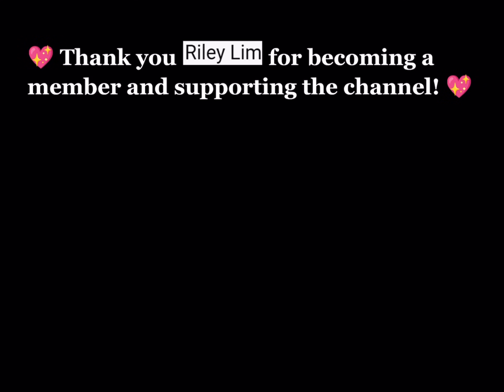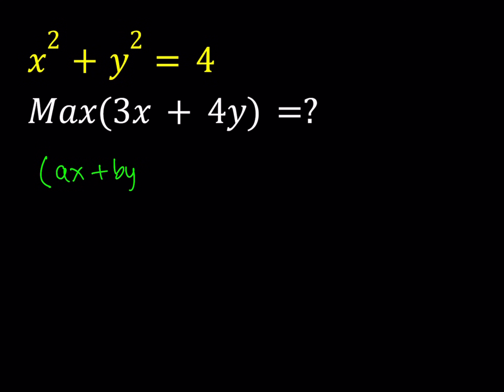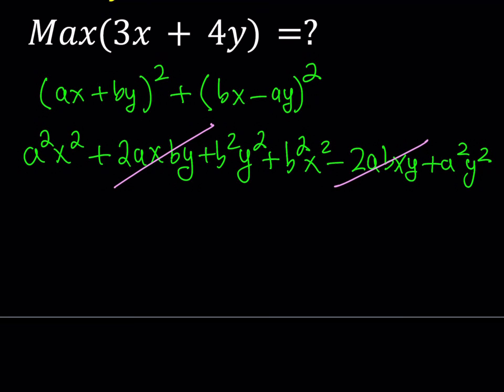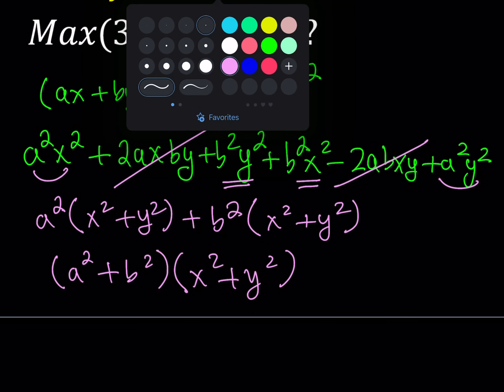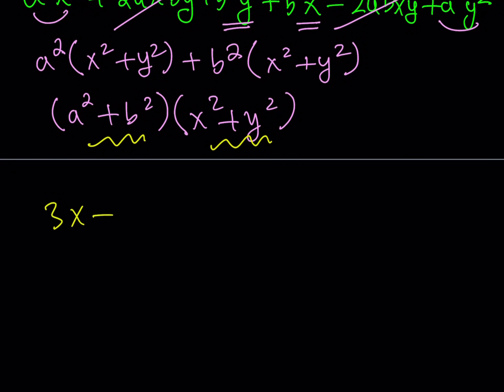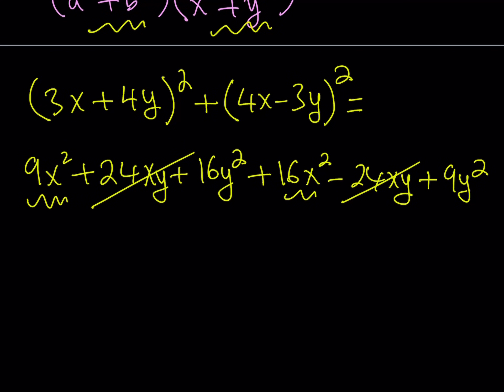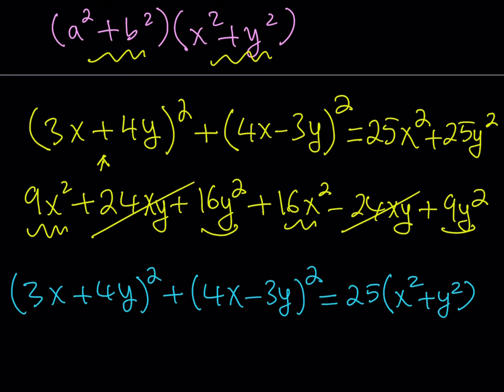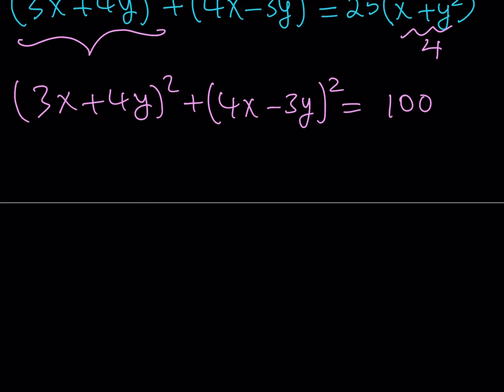Maximizing 3x+4y Given That x^2+y^2=4